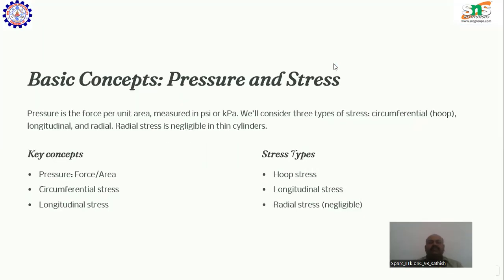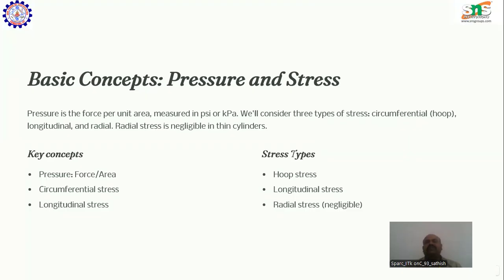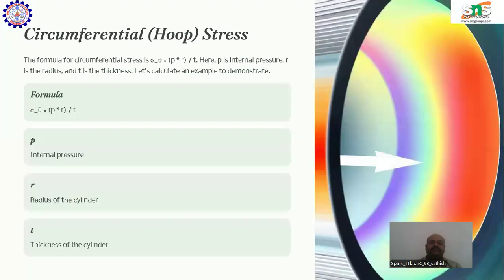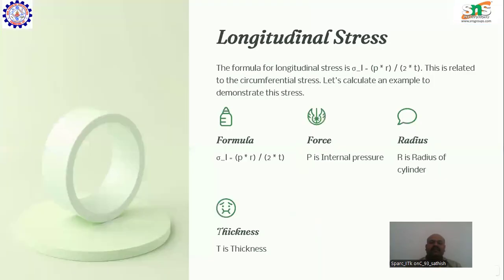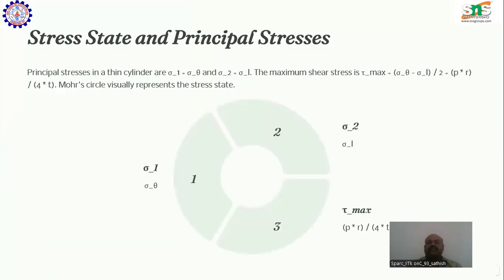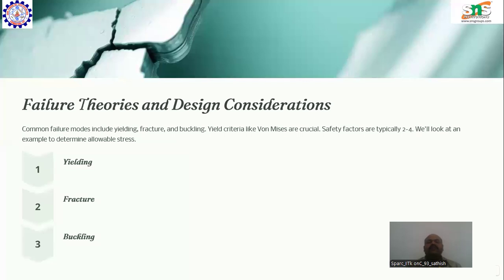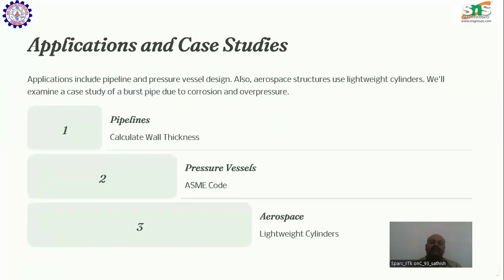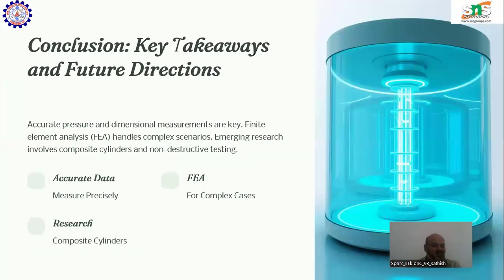Stress in thin cylinders | Mechanics of Solids | SNS Institutions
Stress in thin cylinders occurs due to internal pressure, generating two types of stress: hoop stress (circumferential) and longitudinal stress (axial). Hoop stress is usually twice the longitudinal stress. These stresses are calculated using the cylinder's internal pressure, radius, and wall thickness, crucial for structural integrity in pressure vessels.